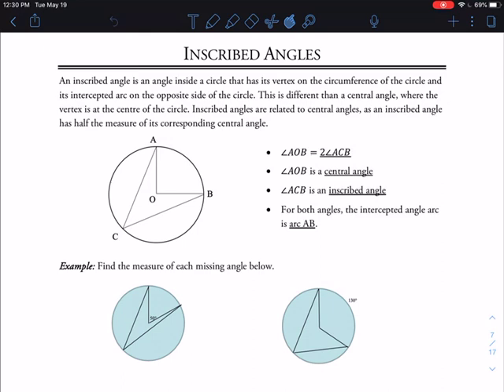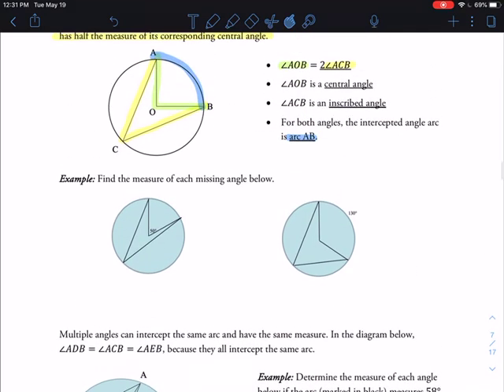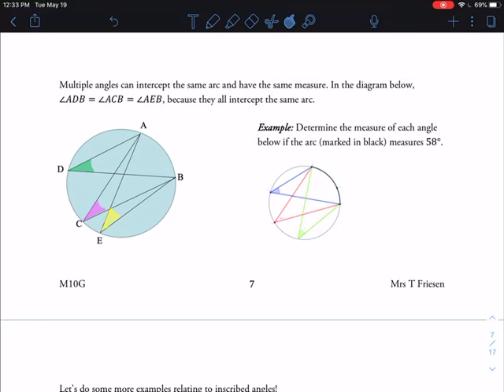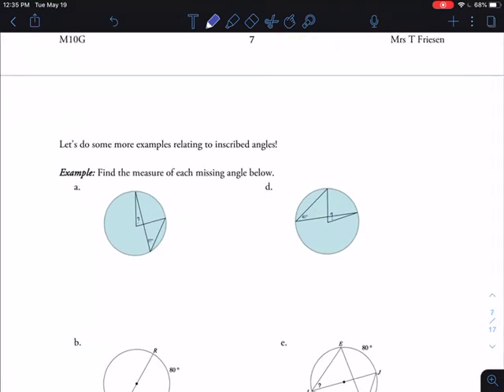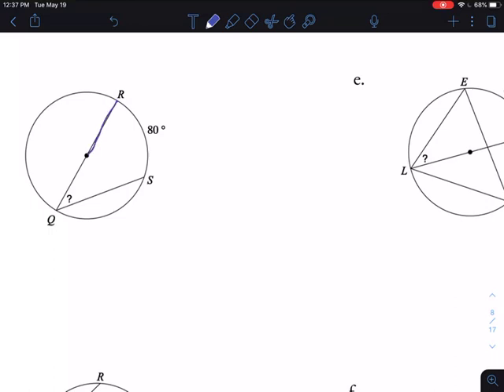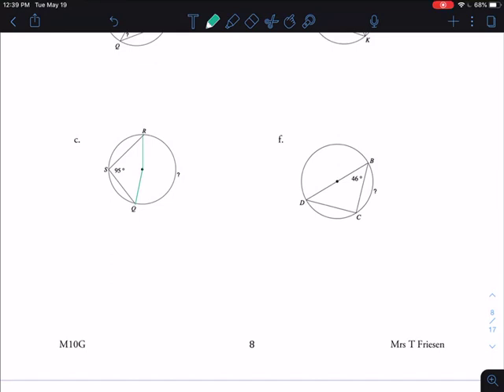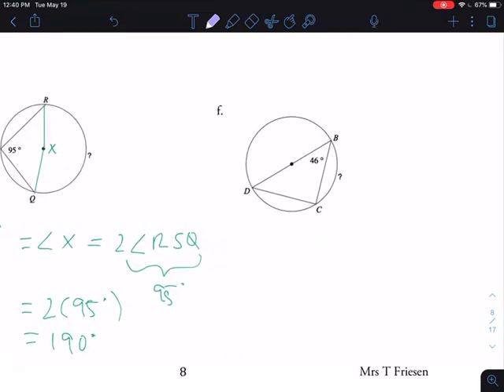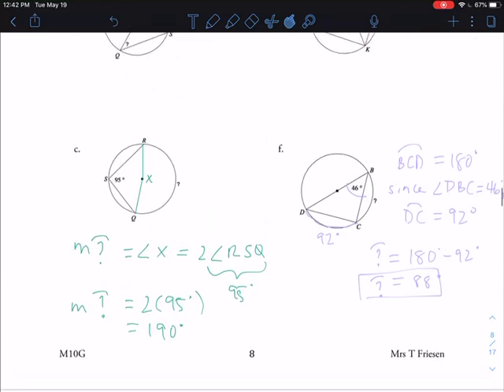Grade 9 Math Unit 10 Inscribed Angles (Lesson 3)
This is the third lesson in our Circle Geometry (Unit 10) notes.